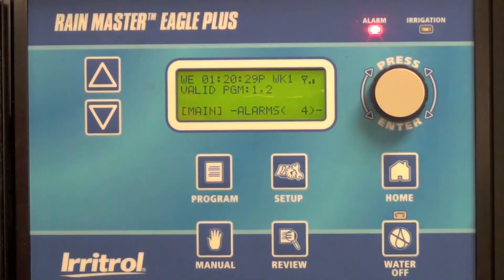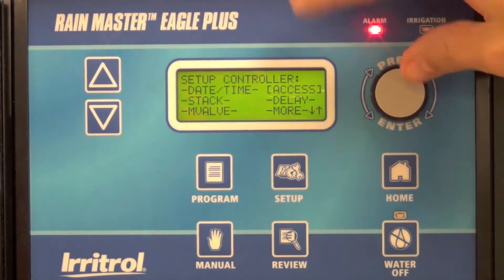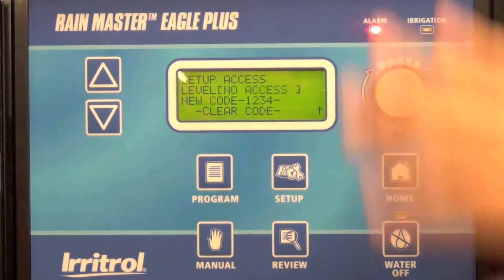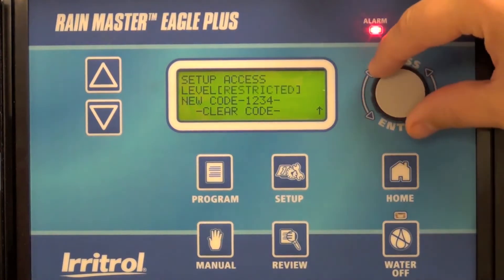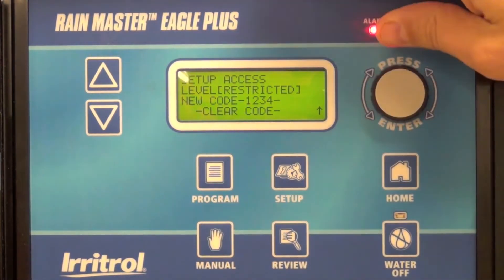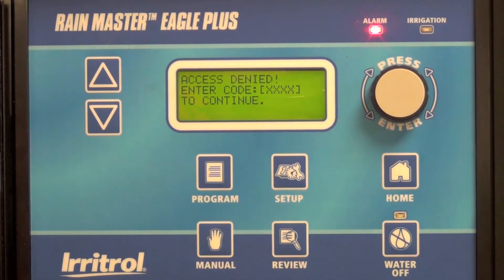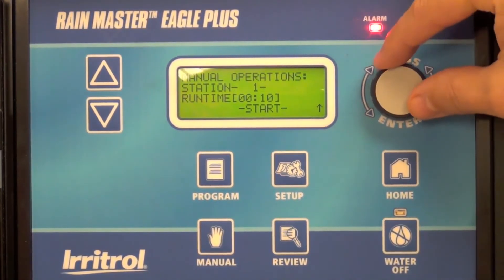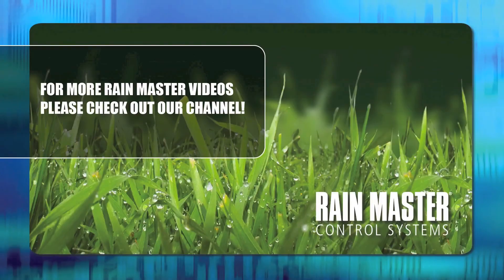How to Create an Access Code on the Rain Master Eagle™ Plus